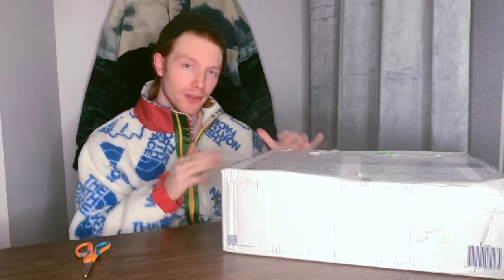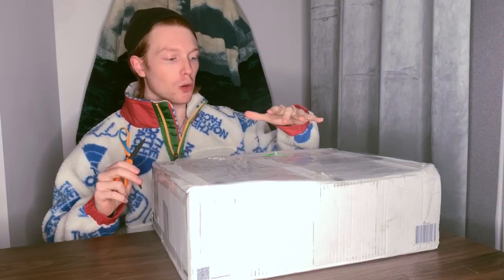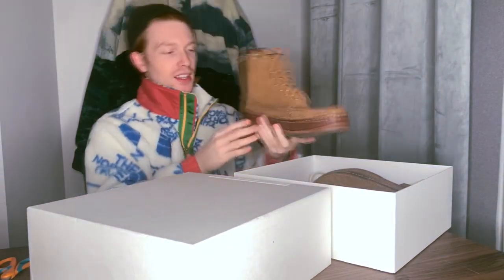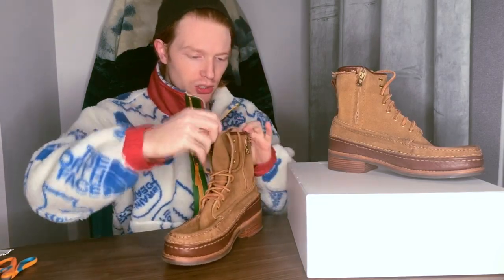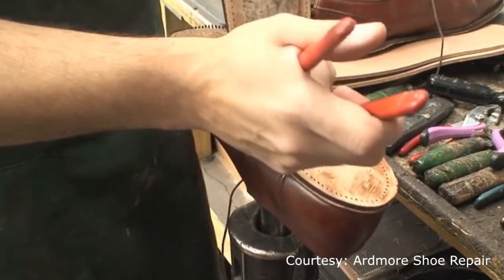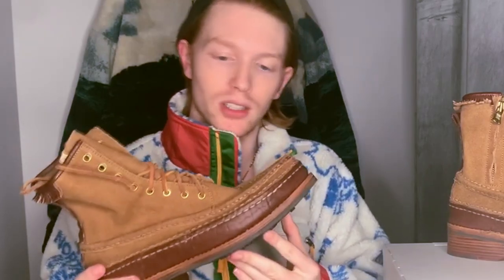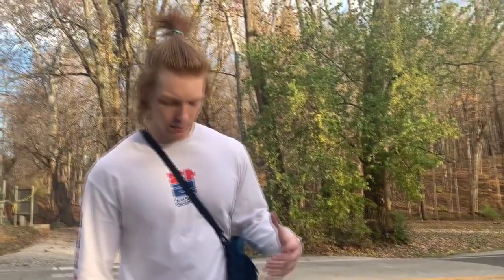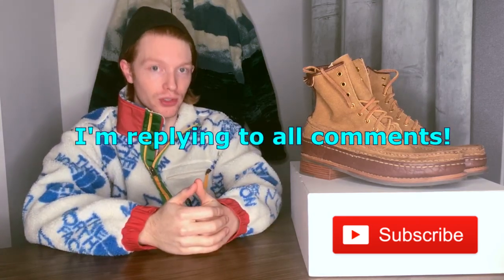Visvim Grizzly Boots Hi-Folk (Review + Unboxing + On Feet)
This boot is too wild. From the thicc milky leather laces down to the outsole, the quality is insane. I agree these are slightly smaller than a US12 (about a quarter size) when compared to the Visvim Beuys Trekker Folk in a US12.

Visvim Grizzly Boots Hi-Folk Camel with Bison Leather
Released: FW18
Retail: $1,700

More pictures are uploaded to my Instagram (link below), and I'll be sure to follow up next year with another review when these are broken in. FYI I wear an EU45 (depends on the US11-12) with a slightly wider foot, and these fit fine. The zipper on the side comes all the way down.

Top: Brain Dead x The North Face fleece
Accessories: Generic silver cross chain necklace, generic beanie I found at my parents' house
Top 2: Anti Social Social Club (FW19) White Long Sleeve Tee
Bottom 2: old American Eagle Jeans